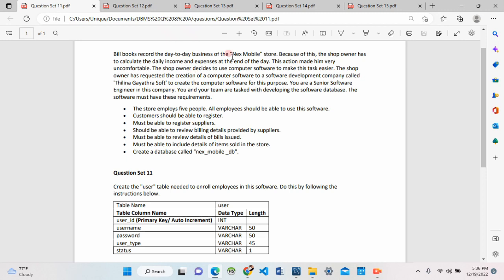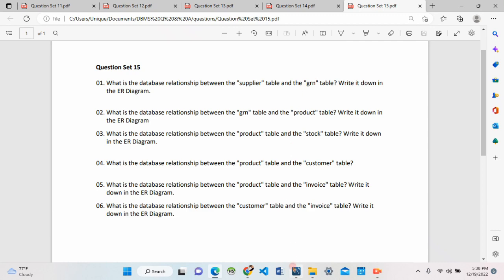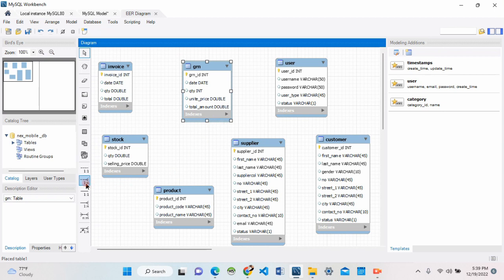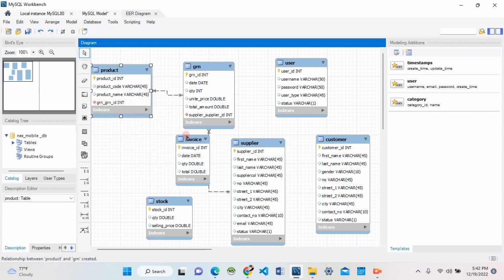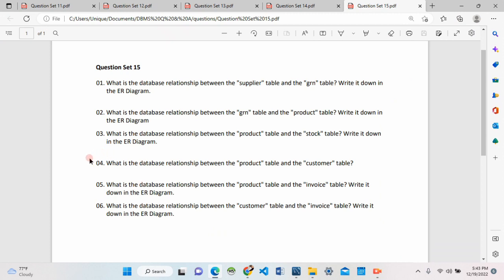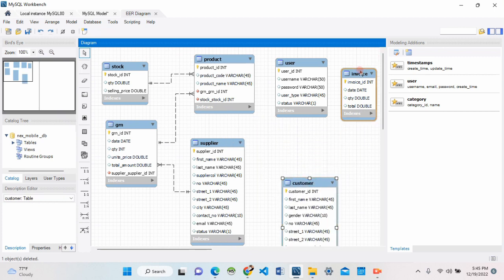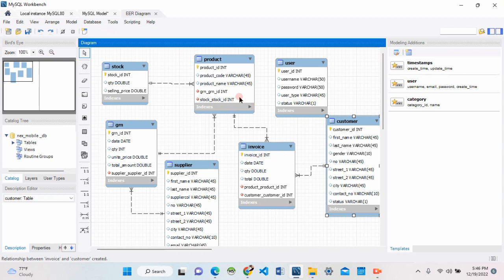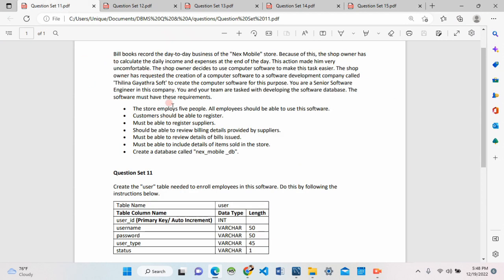Question Set 15 | Database Management System | Java Institute